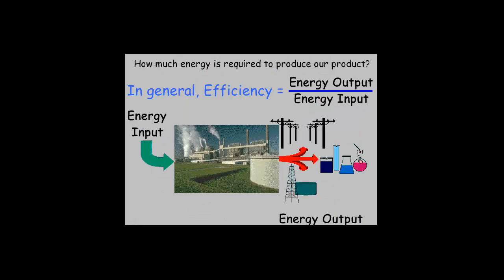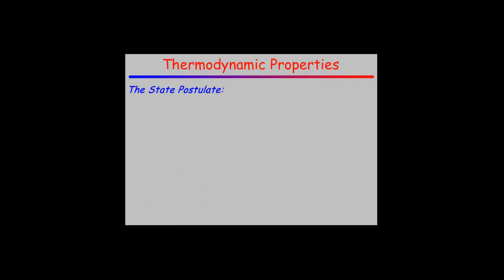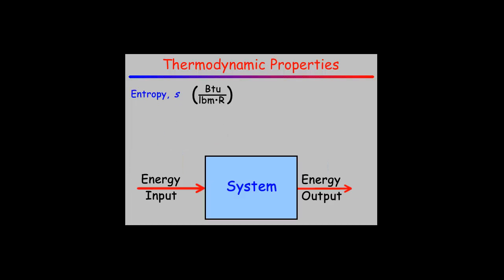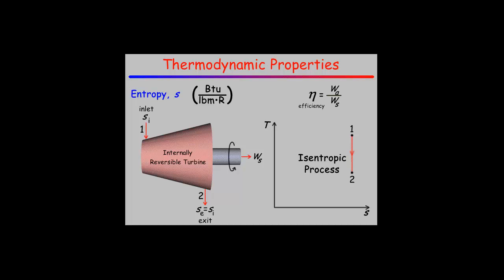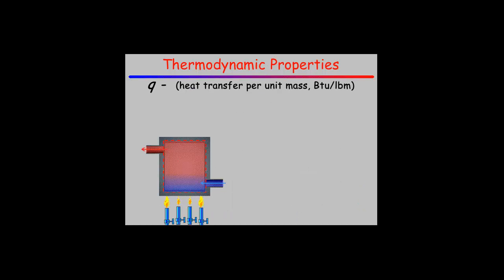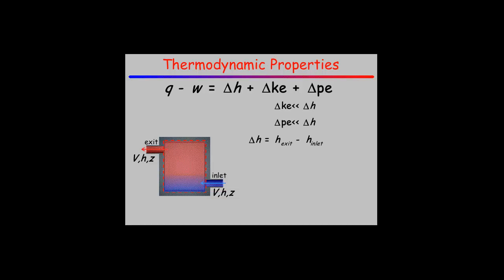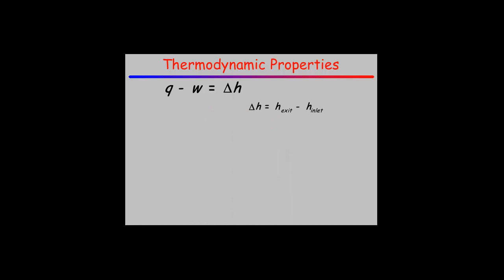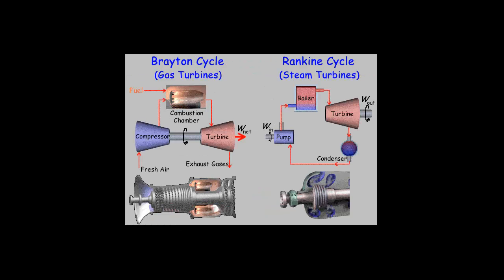Thermodynamics Intro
Adre Mechanical Library